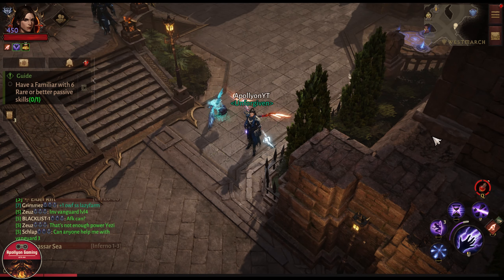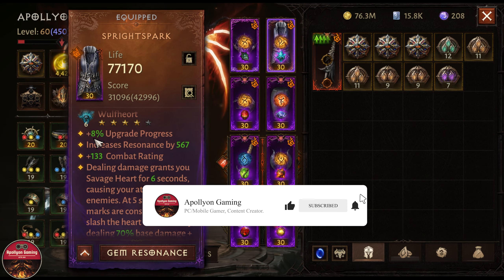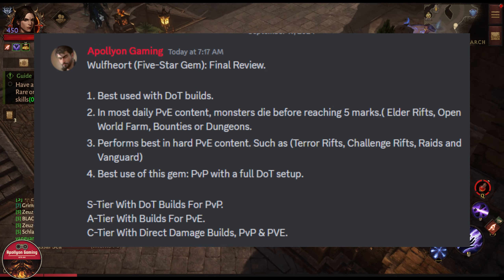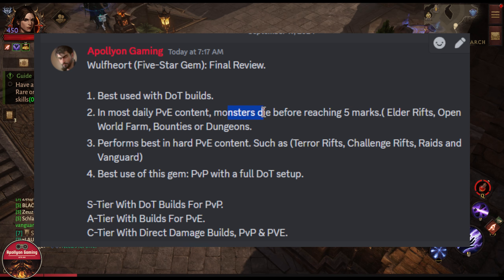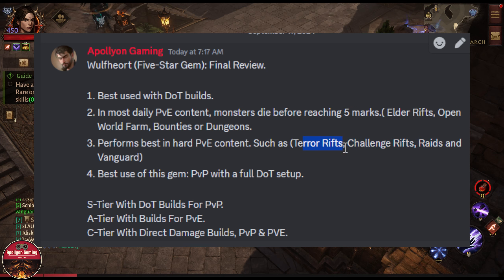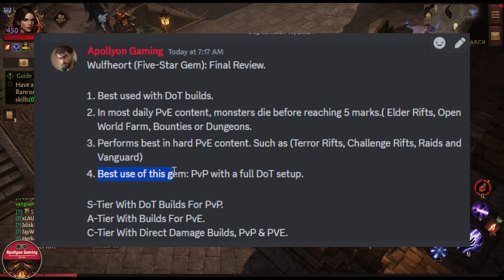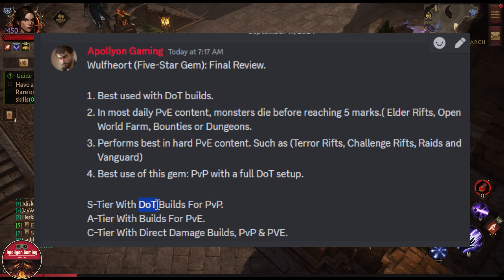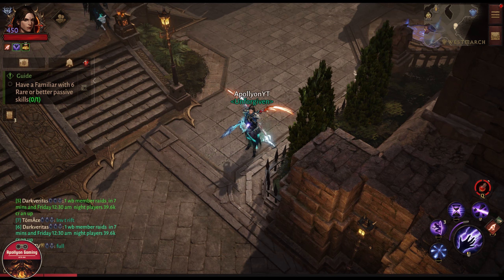The Truth of New 5*Star Gem Wulfheort - Final Review - Diablo Immortal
⏱️TIMESTAMPS⏱️

0:00 Intro
0:11 Final Review And My Thoughts